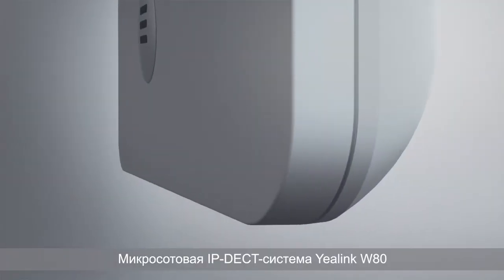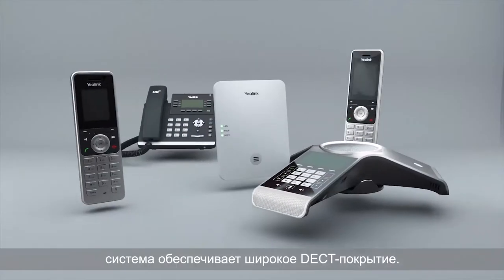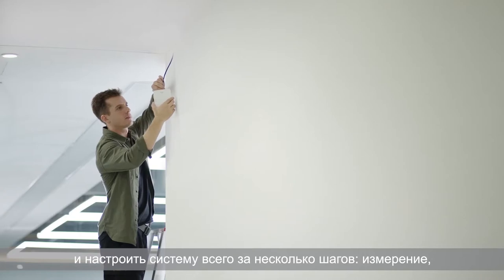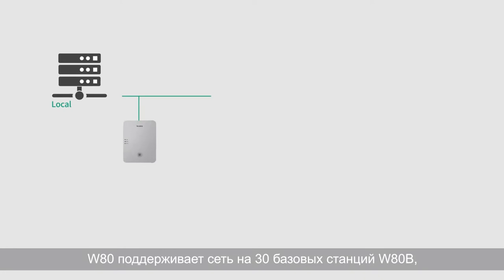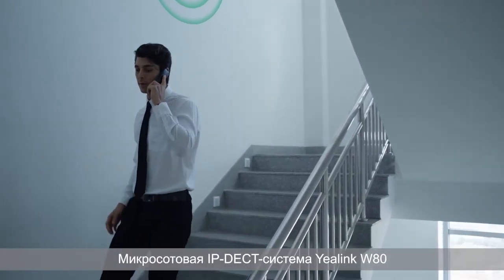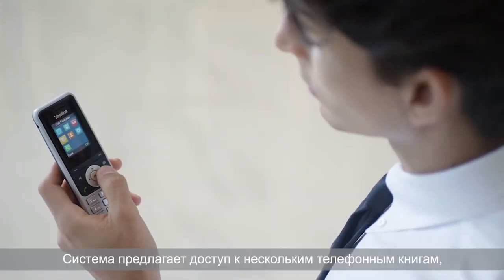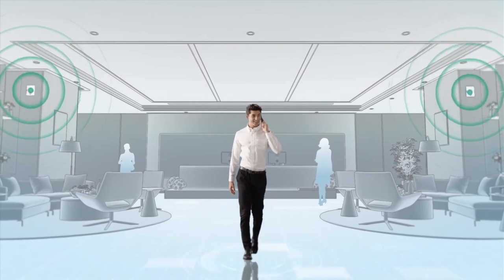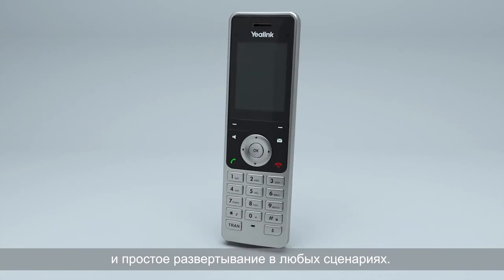Yealink W80 — микросотовая IP-DECT-система нового поколения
Компания АйПиМатика представляет Yealink W80 — микросотовую IP-DECT-систему нового поколения. Система обеспечивает бесшовный хэндовер и роуминг, стабильную связь и простое развертывание, что позволяет реализовать несколько сценариев использования для складов, отелей, магазинов, офисов и других сфер применения.